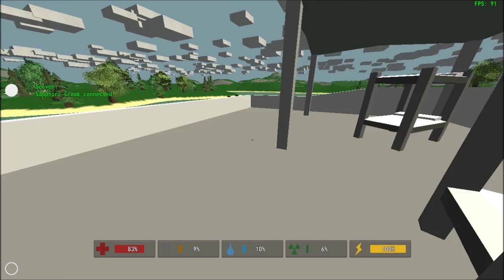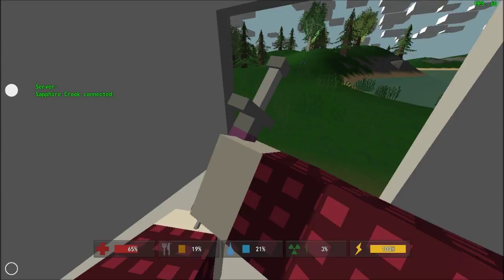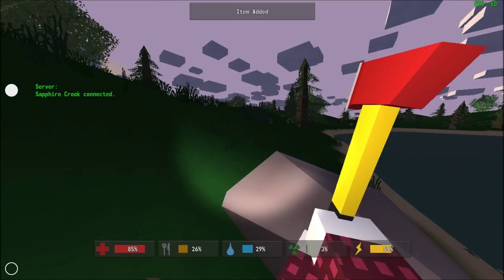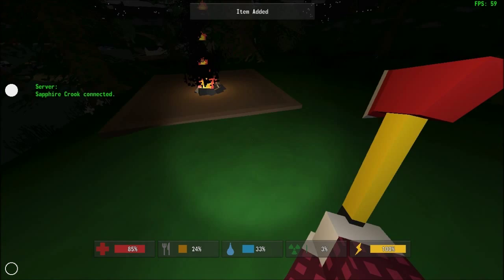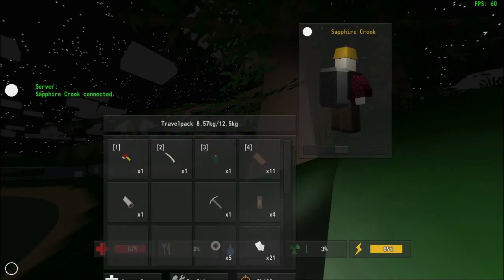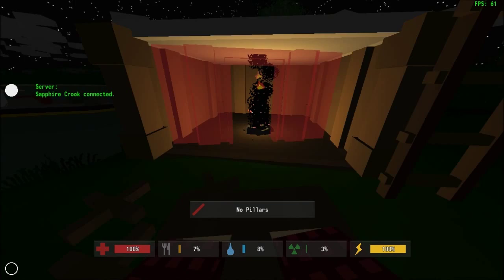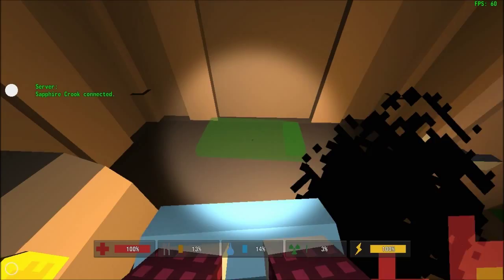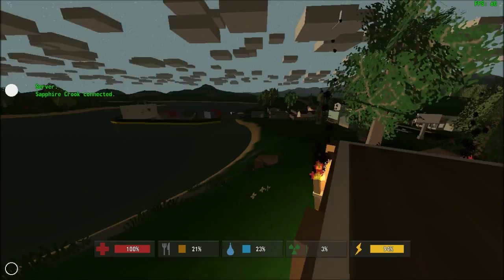Unturned: How to build a basic base/farm/storage unit.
Odds are, you've been around and are lugging crap around. Crap you like, but don't really need right there and then!
Time to settle down!

Required tools:
- Axe
- Pickaxe
- Handsaw

Basic Recipes: (cannot be placed/used but are required for advanced recipes)
- 2 sticks = 1 support
- 2 supports = 2 cross
- 1 log = 4 boards
- 2 boards = 1 plate
- 1 board (handsaw in tool slot) = 4 sticks
- 2 plates = 1 frame.
- 1 rocks = 1 stone
- 2 stone (fire in tool slot) = 1 scrap metal
- 1 scrap metal = 2 nails
- 1 scrap metal (fire in tool slot) = 2 nuts
- 1 can + 1 animal hide = 1 duct tape.

Advanced recipes: (can be placed/used)
- 2 sticks + 2 bolts = 1 brazier/torch
- 3 frames = 1 foundation
- 1 bolts + 1 frame = 1 door
- 2 frames + 3 crosses = 1 crate (requires Craftsman Level 1!)
- 1 crate + 3 crosses = 1 chest (requires Craftsman Level 2!)
- 2 supports + 1 board = 1 pillar (can only be placed on corners of platforms/foundations)
- 1 pillar = 2 posts
- 1 pillar + 2 frames = 1 wall (can only be placed between 2 pillars)
- 1 wall = 2 ramparts (can only be placed between 2 posts/pillars?)
- 1 wall + 1 support = 1 doorway.
- 1 platform/foundation + 4 fertilizer = 1 greenhouse platform/foundation (can plant crops, double growth speed)
- 1 doorway + 1 support = 1 window.
- 1 window + 1 support = 1 garage (is technically a 'larger' door)
- 9 sticks + 1 duct tape = 1 ladder.
- 1 door + 1 bolts = 1 shutter (used for windows)
- 2 shutters + 2 bolts = 1 gate (used for garages)